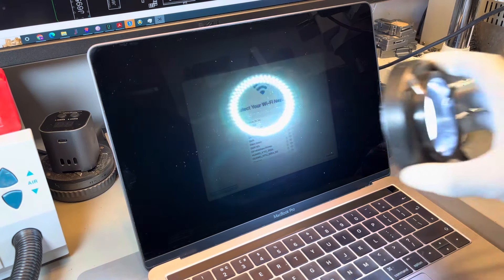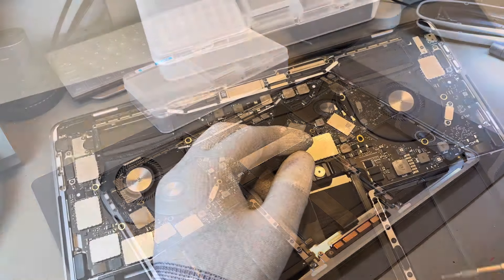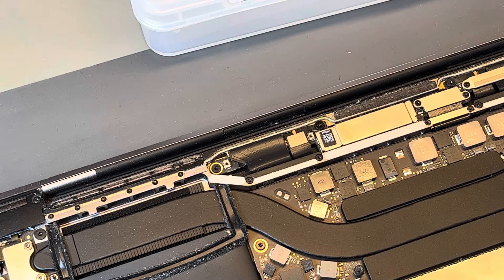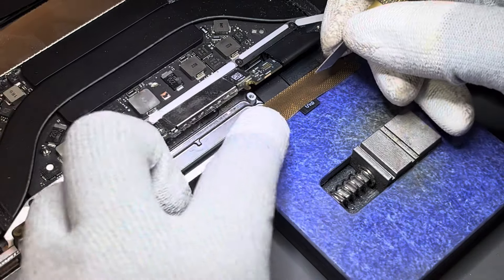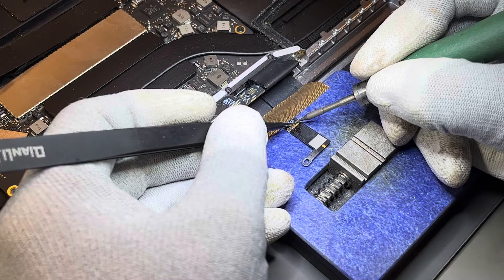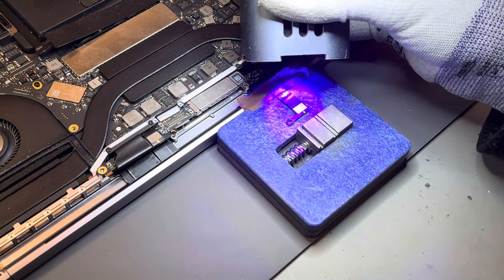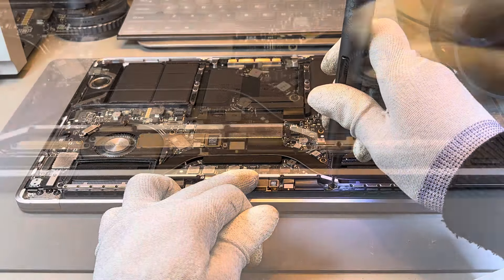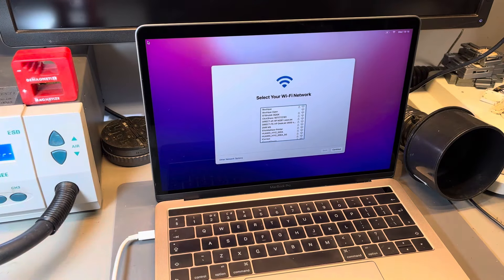MacBook Pro Flexgate Repair | Screen Goes Blacks When Opened | Only Works At Slight Angles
Flexgate is a term coined by the tech community to describe a common fault in some MacBook Pro models where the screen goes black or displays distorted images when opened at certain angles. It's a frustrating fault but it is repairable.

In this video we go through the entire repair from start to finish and speak about the main points surrounding the repair.